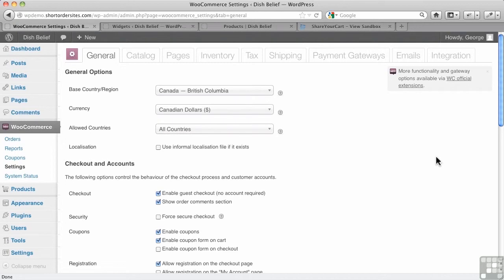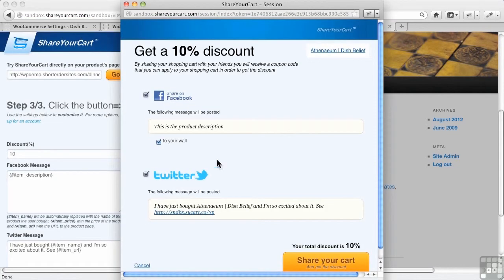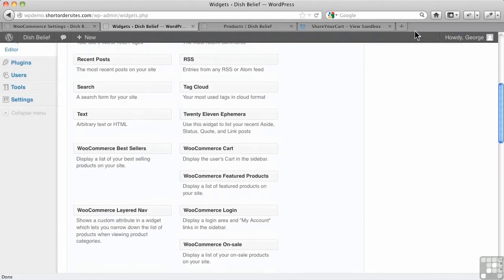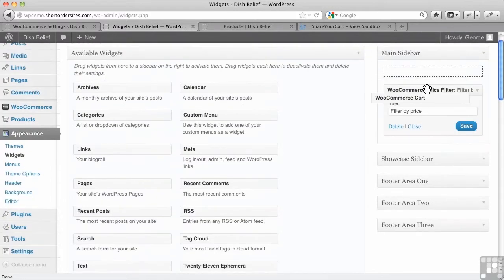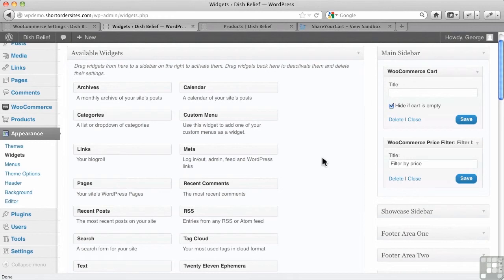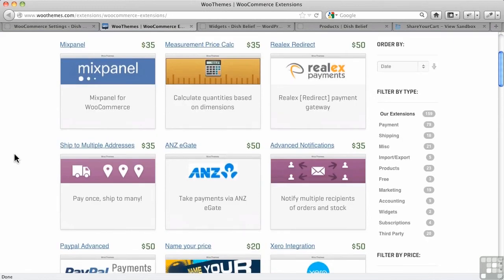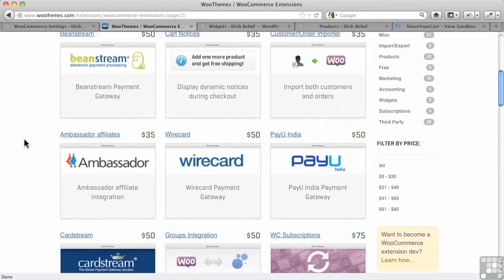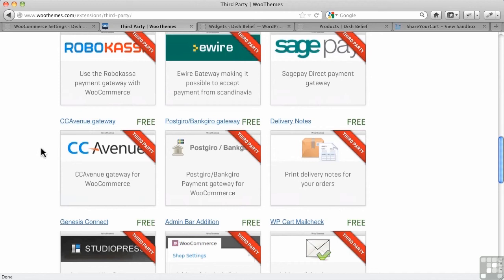WordPress for E-Commerce Tutorial | WooCommerce - Integration - Widgets - Extensions